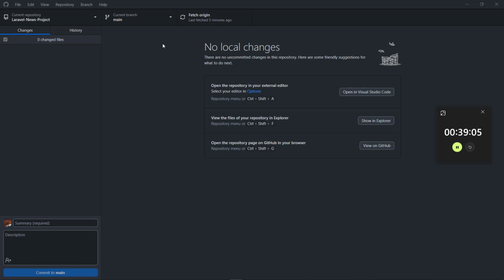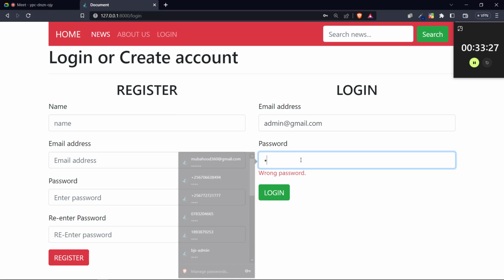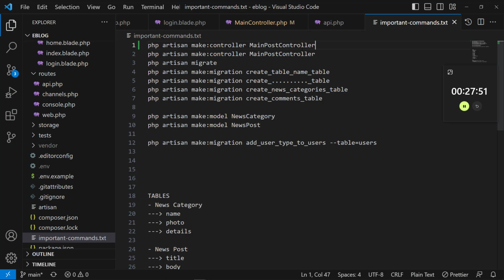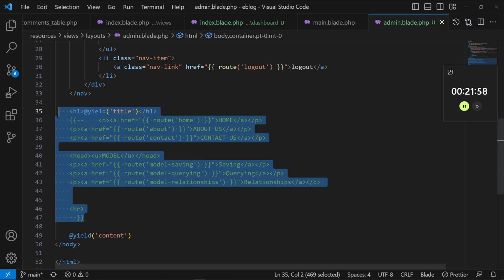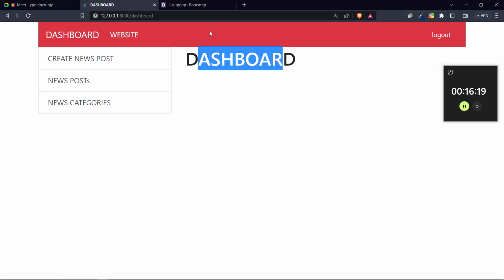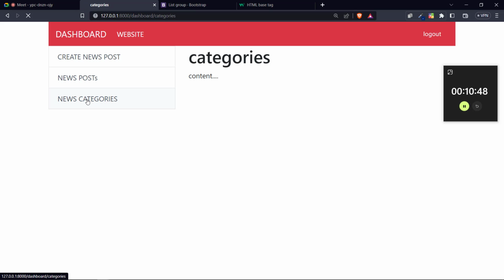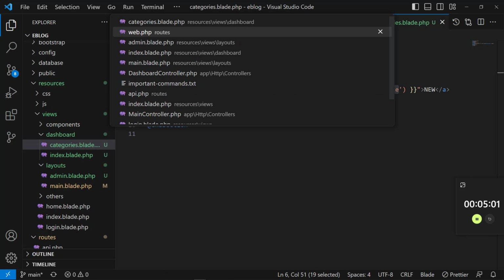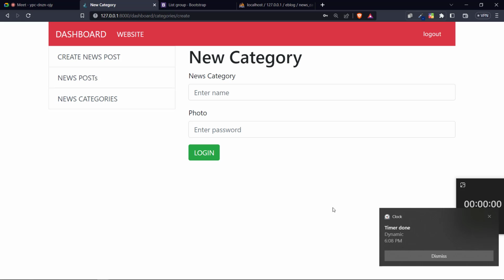Mastering Laravel Project Layouts: Best Practices for Structuring Your Code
In this comprehensive video tutorial, we delve into the art of structuring Laravel project layouts for maximum efficiency and maintainability. Building a well-organized project architecture is crucial for smooth development and collaboration, and in this video, we'll guide you through the best practices and industry-standard techniques.

Starting with an introduction to the importance of project structure, we'll explore various strategies for organizing your Laravel codebase. From the fundamental concepts of separating concerns to advanced techniques like modularization and domain-driven design, we cover it all.

You'll learn how to create logical layers within your application, such as Models, Views, and Controllers, and how to establish clear boundaries and responsibilities for each component. We'll also discuss the benefits of using service providers, middleware, and routes to achieve a clean and scalable codebase.

Furthermore, we'll tackle common challenges developers face when dealing with large projects and demonstrate how to implement modular structures to enhance code reusability and maintainability. We'll explore the concept of packages and demonstrate how to integrate them seamlessly into your Laravel project.

Throughout the video, we'll provide practical examples and hands-on demonstrations to illustrate the concepts discussed. By the end, you'll have a solid understanding of how to structure your Laravel projects effectively, enabling you to build robust, scalable, and maintainable applications.

Whether you're a beginner looking to establish good coding practices or an experienced developer aiming to optimize your Laravel projects, this video is your ultimate guide to mastering Laravel project layouts. Don't miss out on this opportunity to level up your Laravel development skills and streamline your coding workflow.